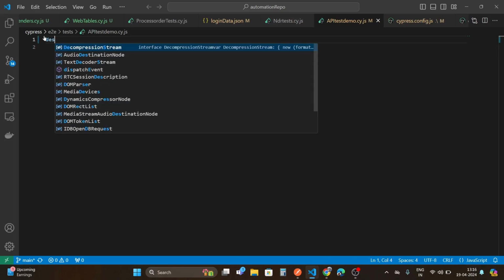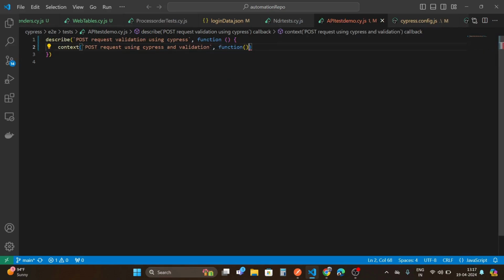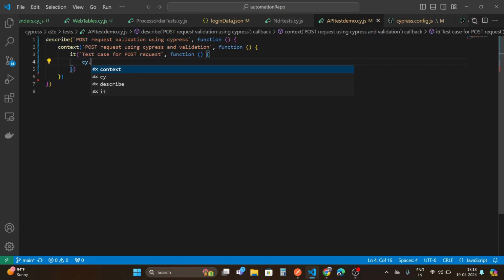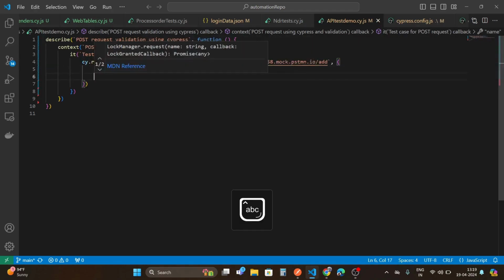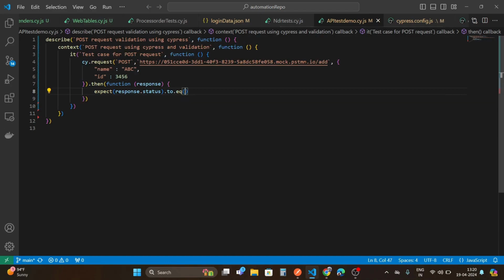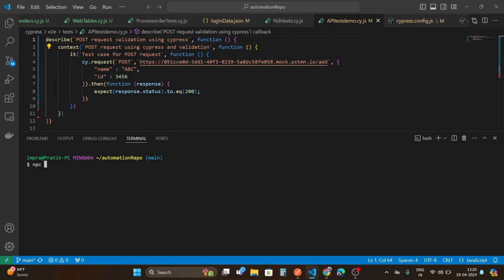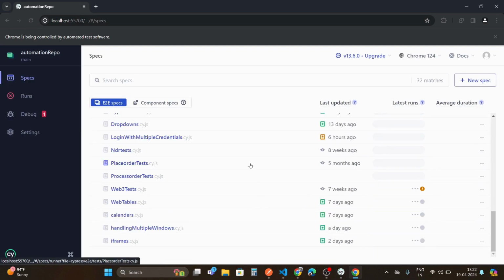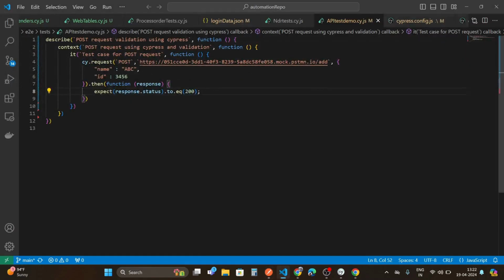How to validate POST request using cypress? 🚀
Api automation testing is in demand nowadays as a QA you have to know al of these.